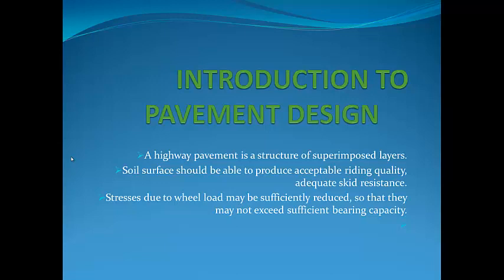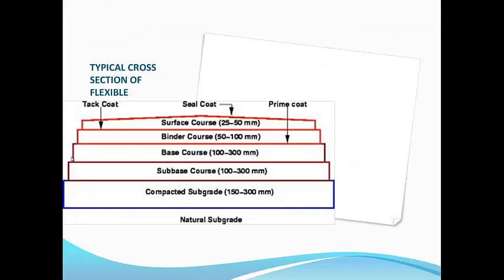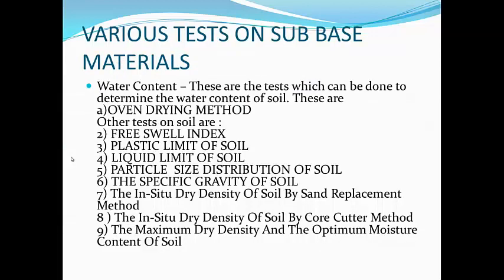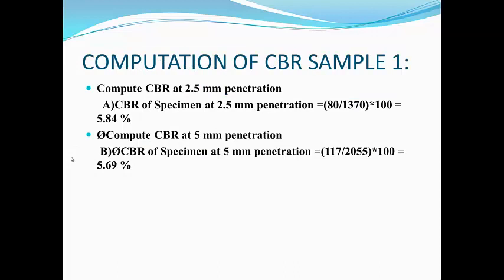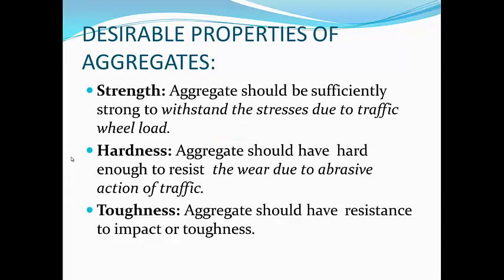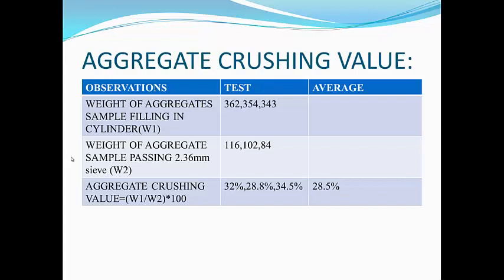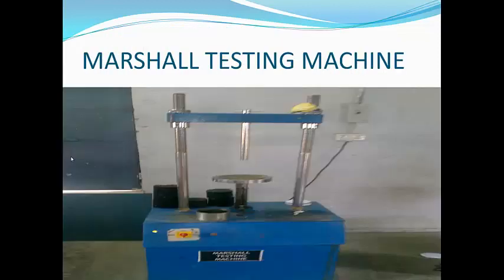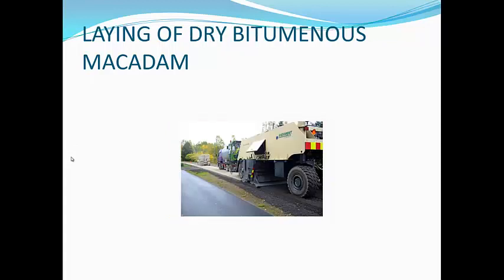Griet-civil batch-10 Quality Control Of Highway Construction Materials